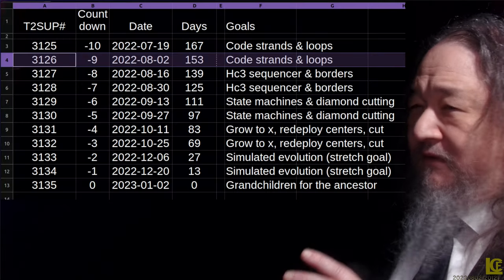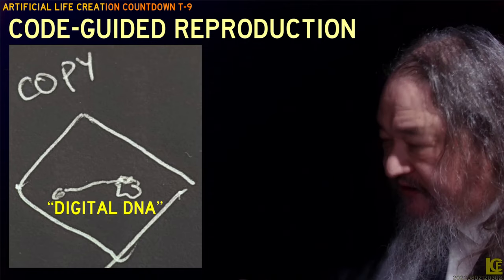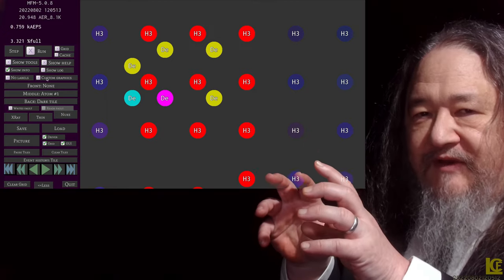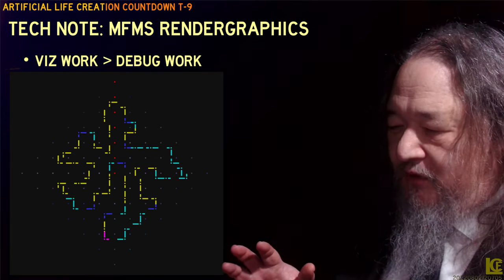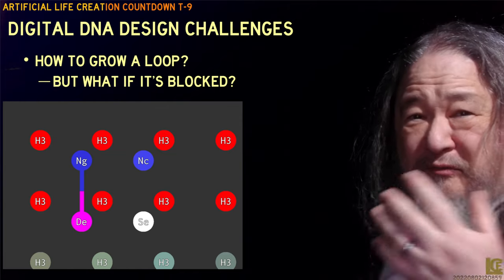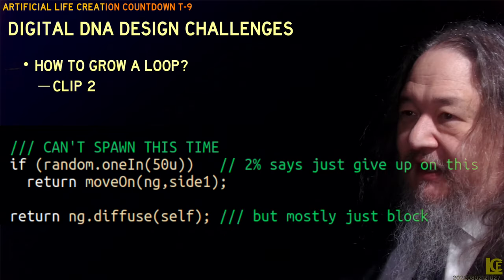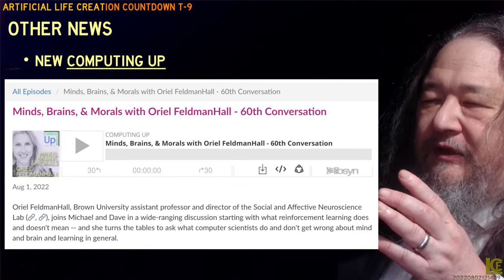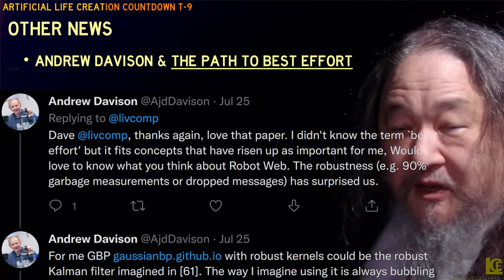Artificial Life Creation T-9 and Counting - T2sday Update 3126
Dave presents clips and demos of progress in designing and implementing a linked 'chain' of atoms that are meant to form the fundamental representation of the code of the programmed reproductive system.

0:00 Opening clip
1:18 Introduction & Results
2:25 The Big Picture
3:05 Engineering Digital DNA
3:45 Tech Note: MFMS renderGraphics
4:33 Demo
7:21 Digital DNA Design Challenges
9:31 Clip 2
10:32 Don't Worry Be Crappy
11:50 Clip 3
13:00 Debezelification
14:05 Computing Up podcast
14:25 Andrew Davison
14:47 Conclusions & Goals